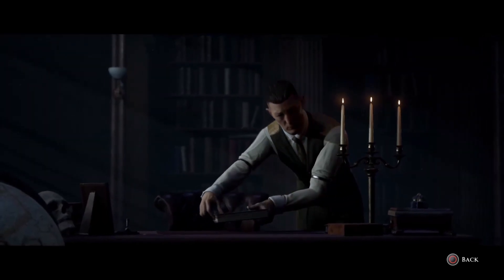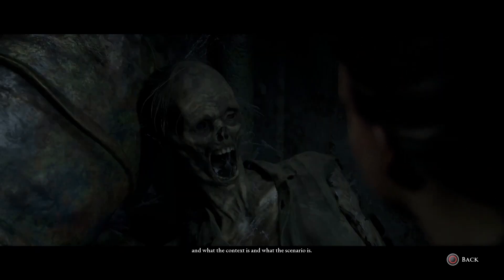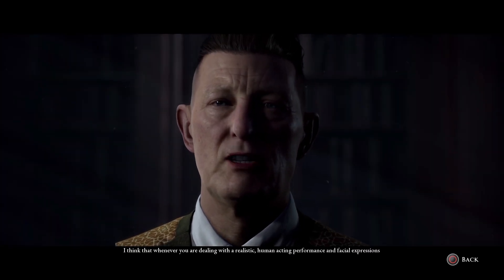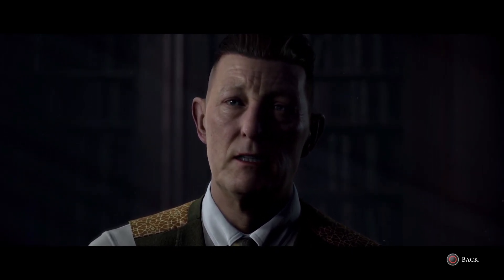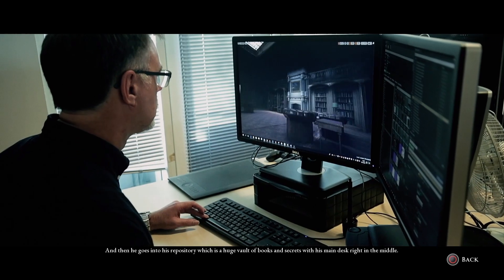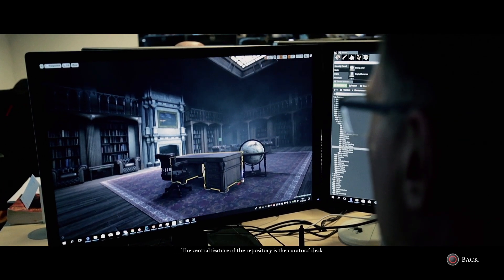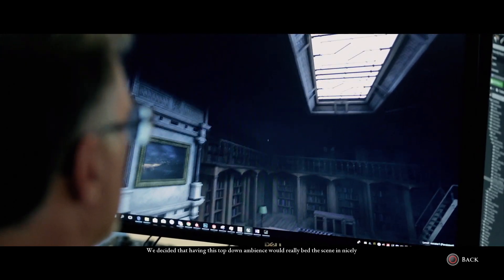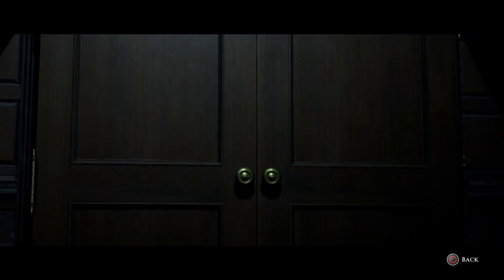The Dark Pictures Anthology - Man of Medan - PC - Creating the Curator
The Dark Pictures Anthology: Man of Medan is a 2019 interactive drama video game with paranormal horror elements developed by Supermassive Games and published by Bandai Namco Entertainment. It is the first out of eight planned installments in The Dark Pictures Anthology, a series of standalone horror video games made and published by the same companies. Taking place in the middle of the South Pacific Ocean near French Polynesia, Man of Medan focuses on four college students and the captain of the boat Duke of Milan who embark on a diving trip in pursuit of the remains of a WWII-era plane. After a hostile encounter with a group of modern day pirates, the five protagonists are forced by said pirates to sail the seas and search for something called the "Manchurian Gold", subsequently coming across what seems to be a ghost ship where they encounter visions of phantom creatures. Shawn Ashmore stars as the game's leading actor, playing one of the diving squad's members named Conrad.

This video is recorded on High-end Gaming PC.